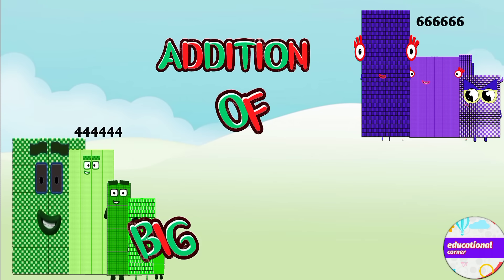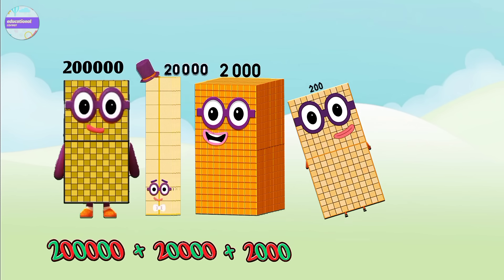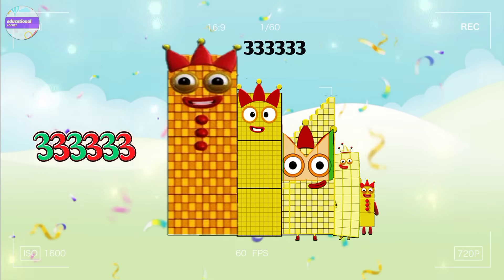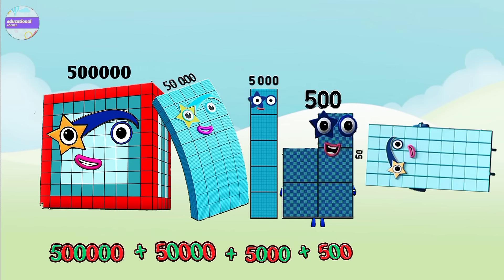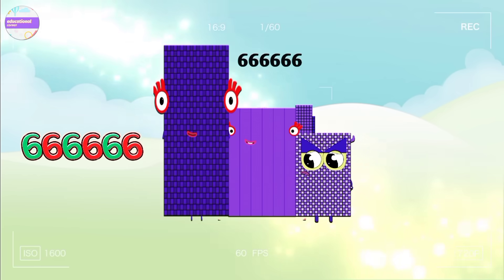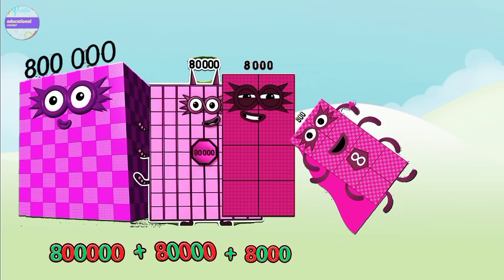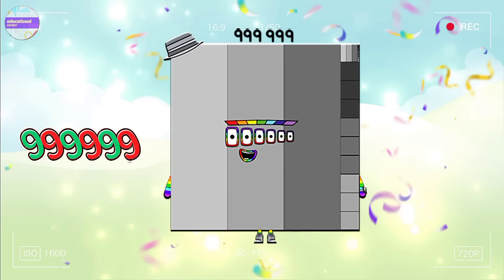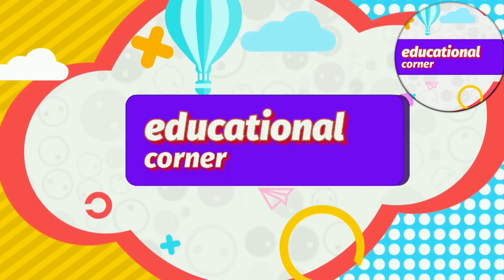NUMBERBLOCKS ADDITION OF BIG TO SMALL NUMBERS @educationalcorner110 |Math for kids